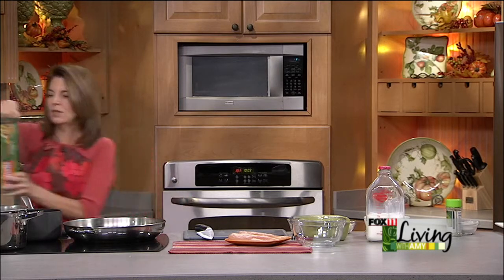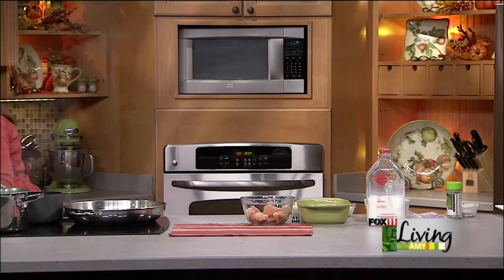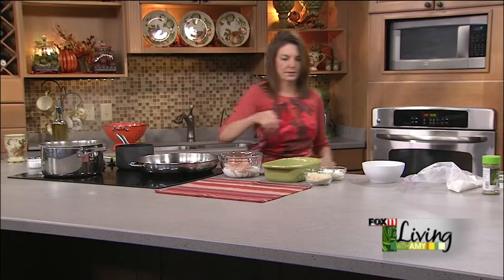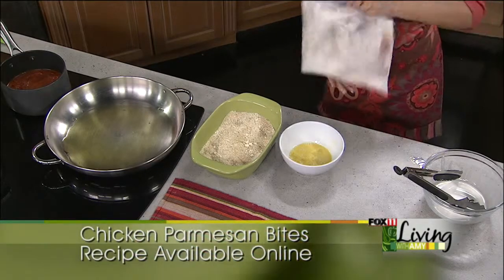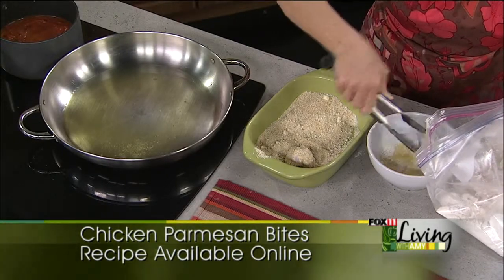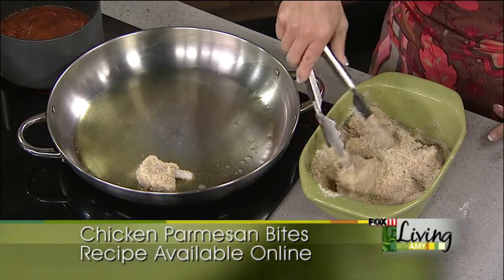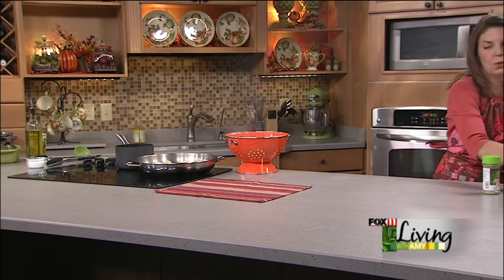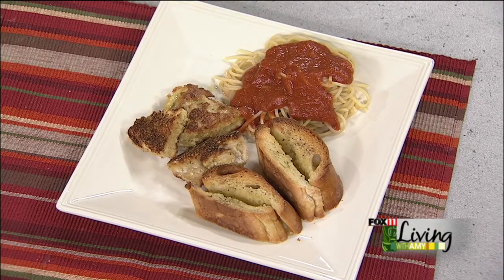Chicken Parmesan Bites